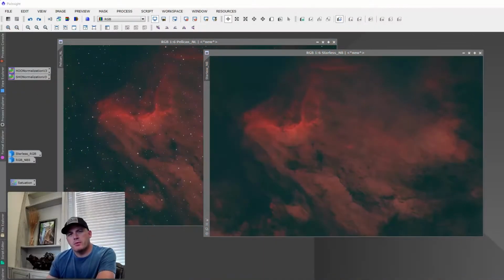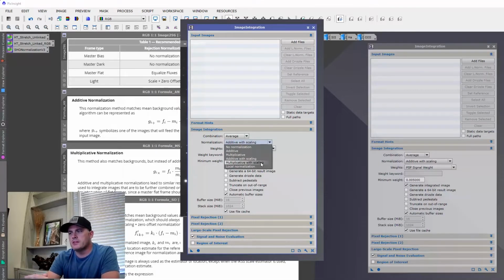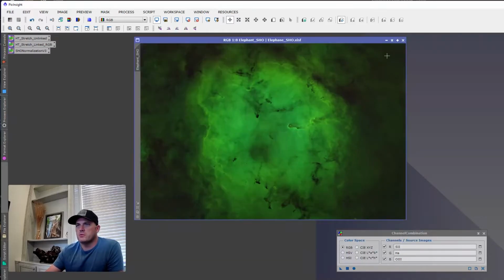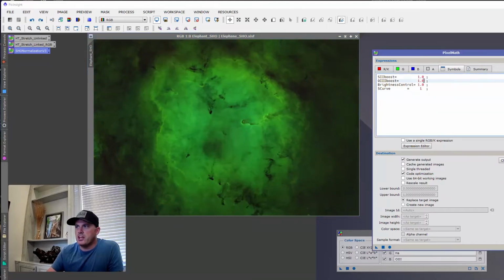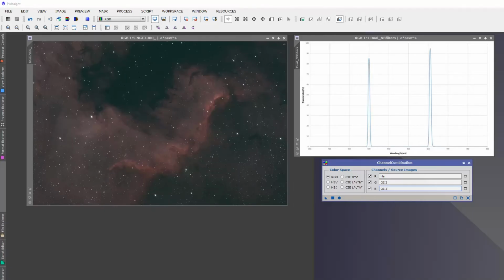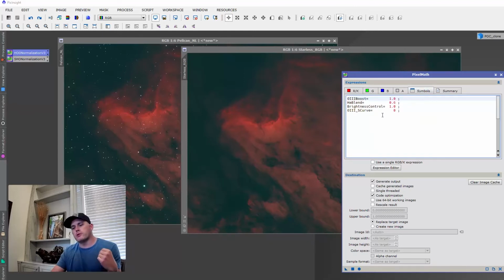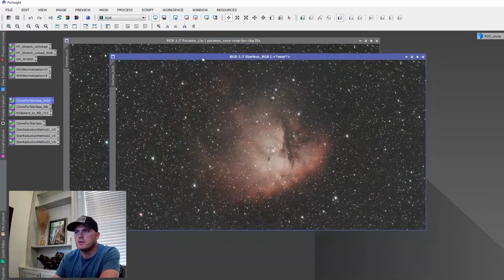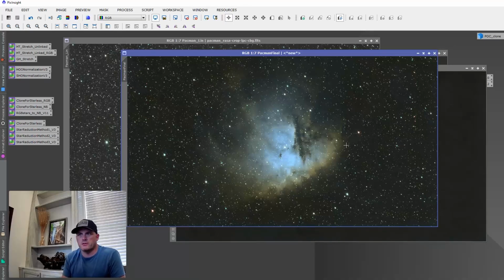Narrowband Normalization using Pixnsight Pixelmath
***Update*** The version used in this video was Version3.   Version4 is now available for download as I had to make a modification to the HOO process.

Narrowband Normalization is a pixelmath process I came up with to help you equalize your narrowband data with a simple drag and drop operation for both SHO and HOO images. I feel the best results do come from non-linear data as I illustrated in this video but feel free to test this on your end.   For the HOO math, I am using a method that Luke Newbould came up with that he uses for his OSC image processing to help make your OIII signal pop thus making your image look like a “Hubble Pallet” style image.  Thanks Luke, for testing this math and giving it your approval!   Below are the download links to all the pixelmaths I used in this video.  I also want to put another special thanks out there to James Lamb for coming up with the Modified SCNR math and allowing me to put out my version of it out there for you all to use.  I welcome your comments so please don’t hold back.   Thanks!!!

My maths used in this video.